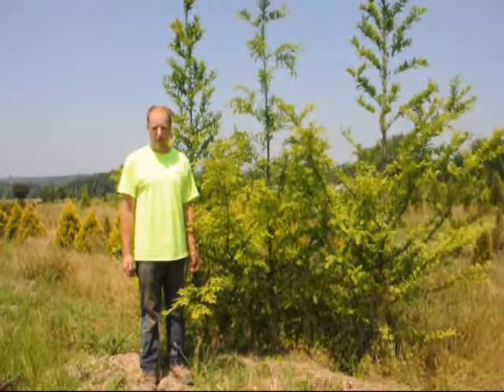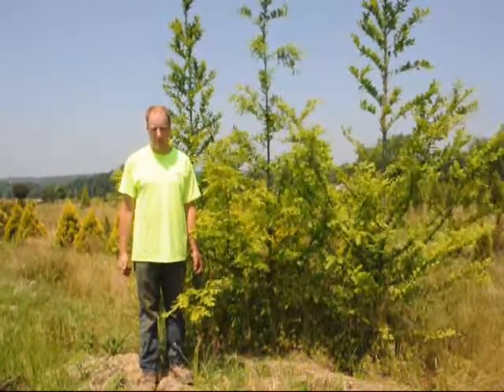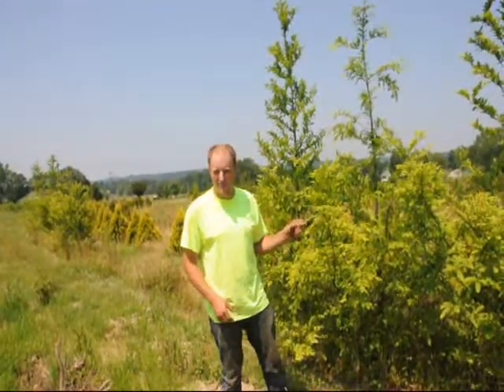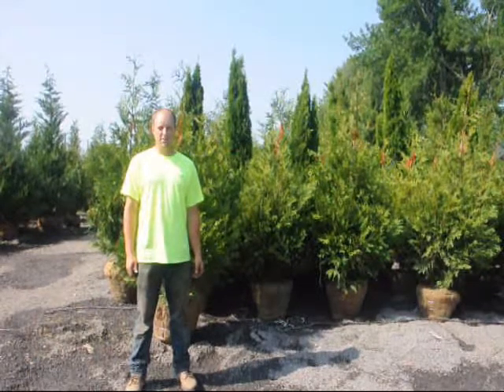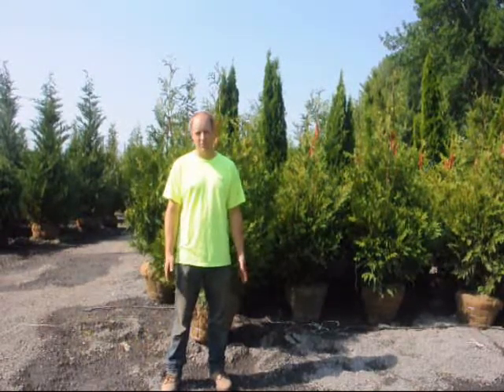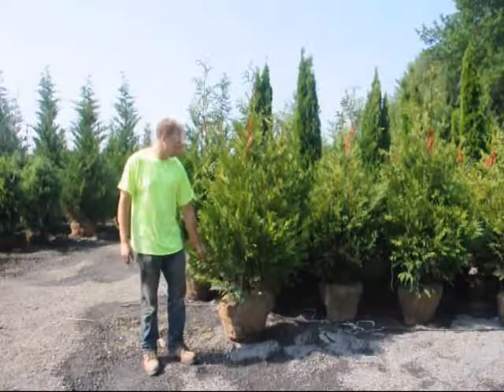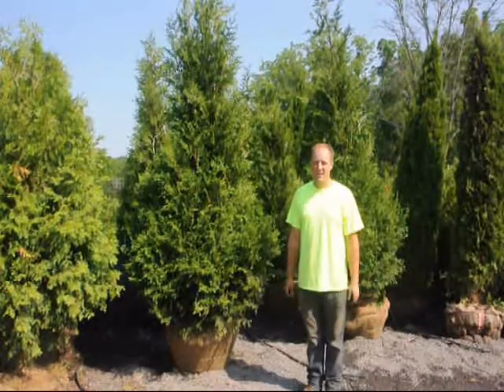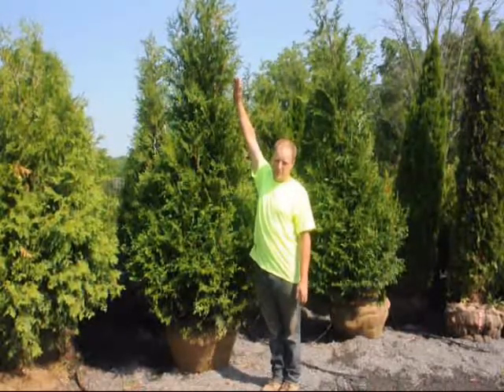Discovered in 1941 This Rare Tree is Becoming Available....Dawn Redwood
When you visit us I will show this tree after planting 20 years later.